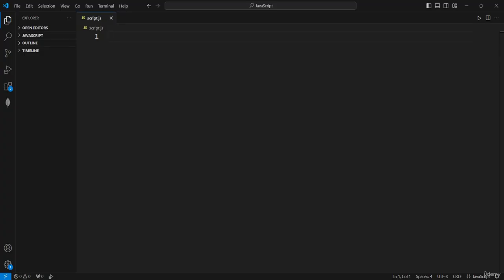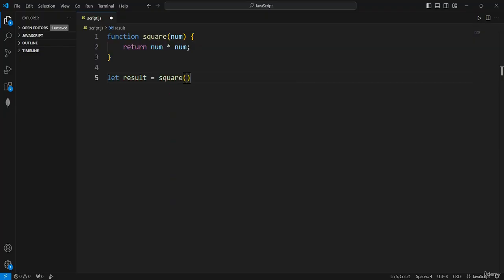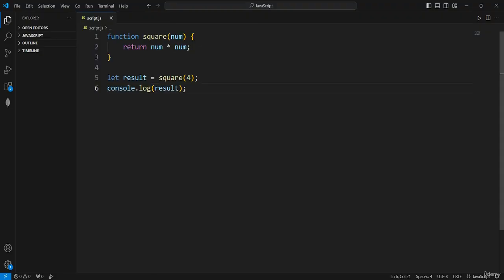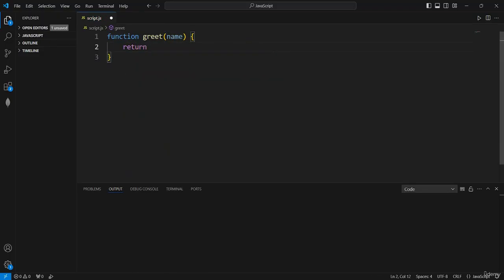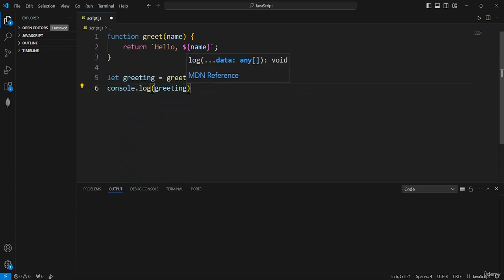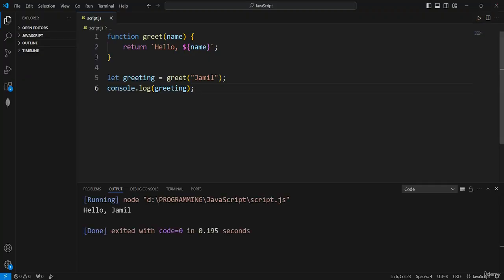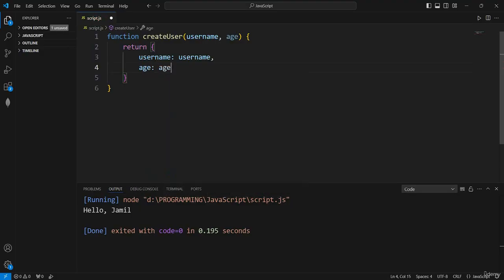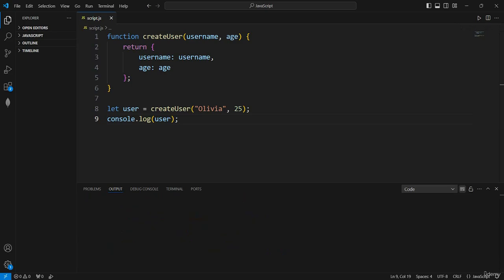The Complete JavaScript Developer: Learn Modern JavaScript (25 Routing)